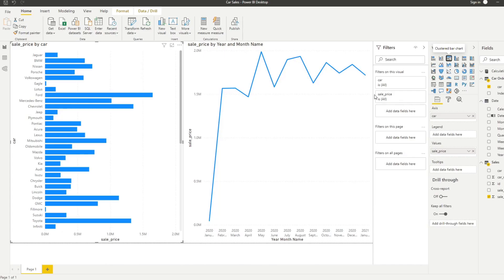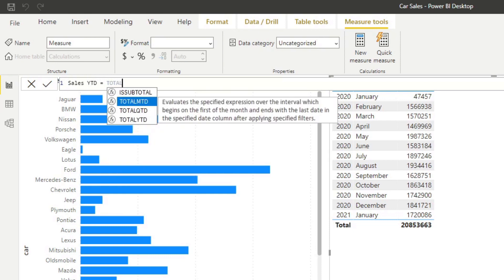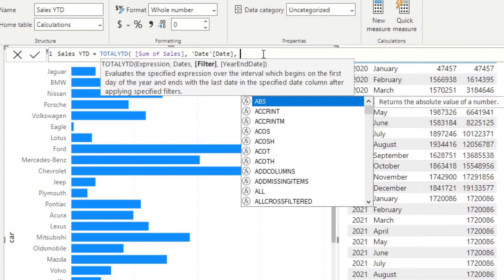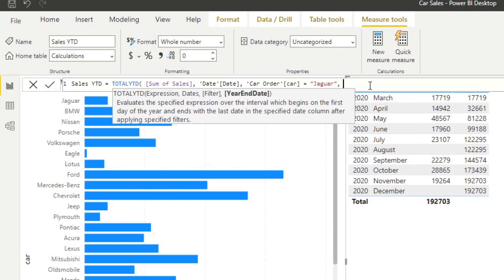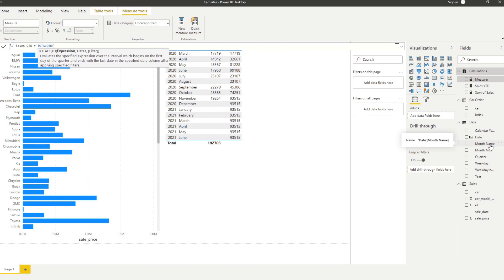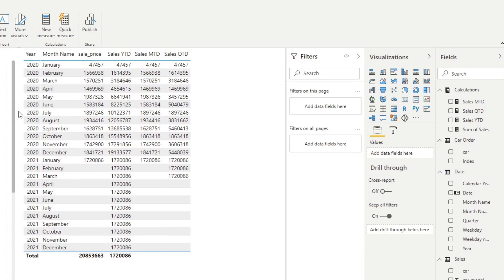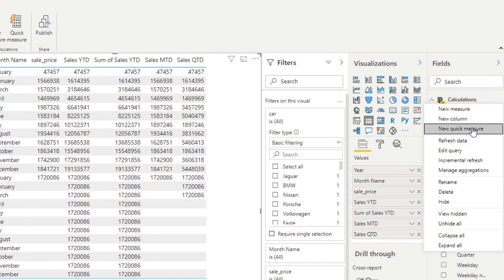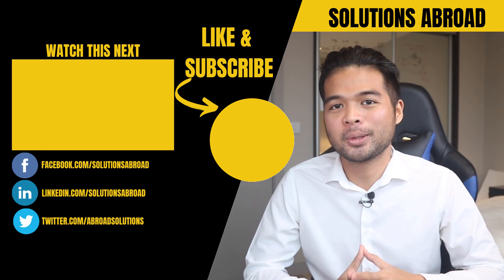How to calculate Year-To-Date, Quarter-To-Date, Month-To-Date in Power BI // Power BI Guide 2021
In this video I go through how to create to-date calculations, YTD, QTD, MTD in Power BI. We go through how to write them using DAX, and then we go through how to take it to the next level using Quick Measures.